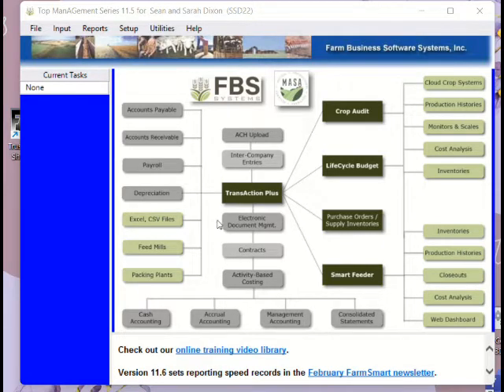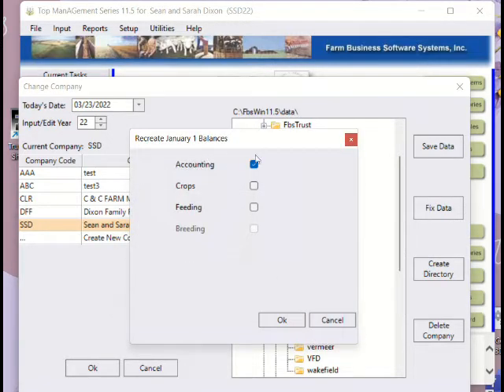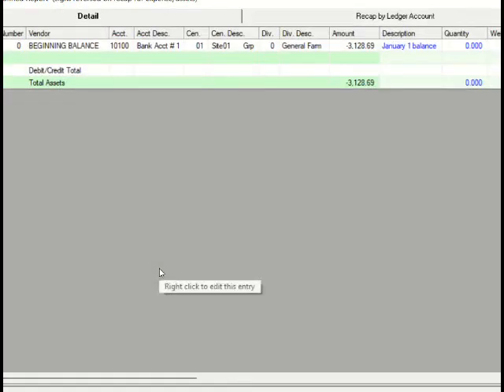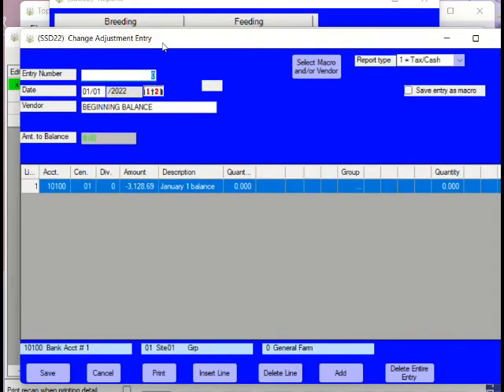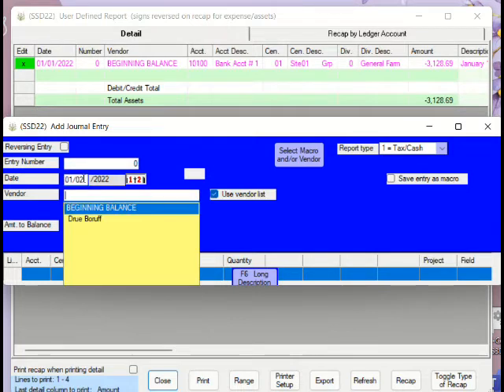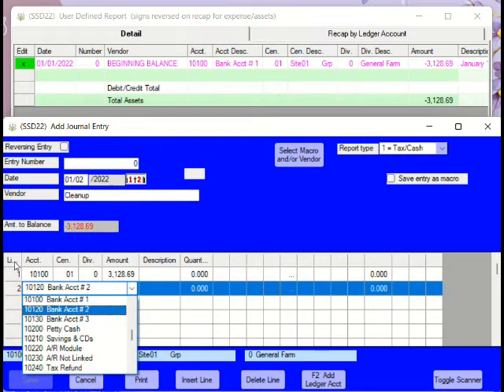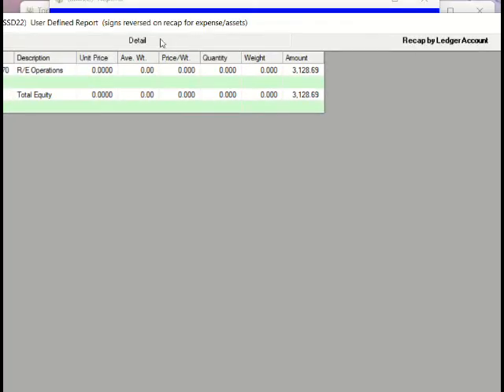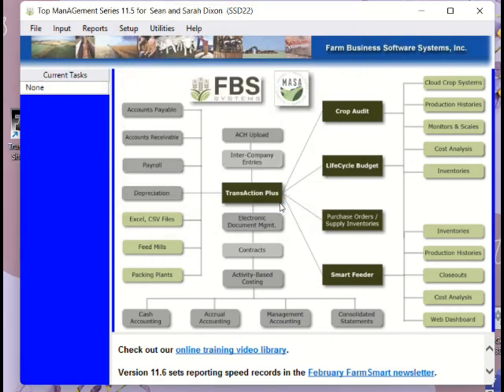FBS Beginning Balances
How FBS Systems beginning balance entries work.